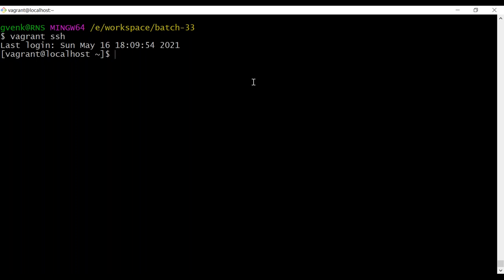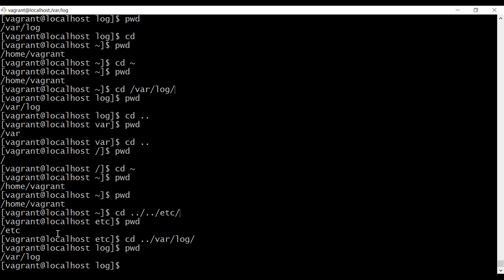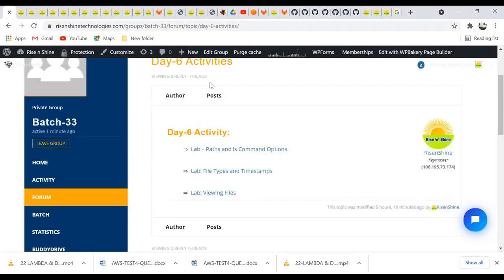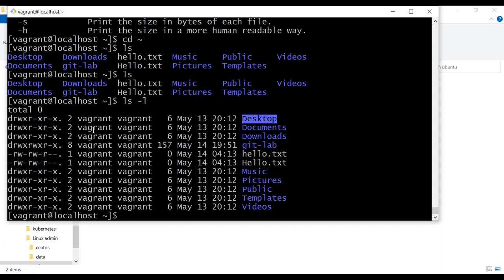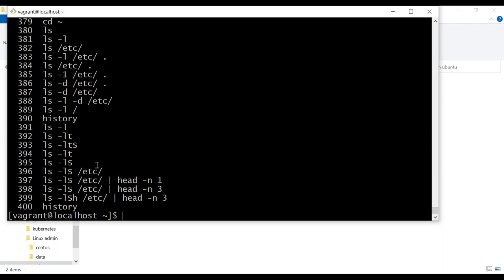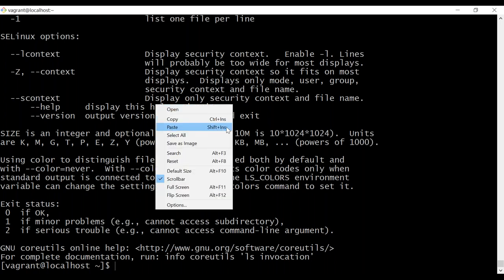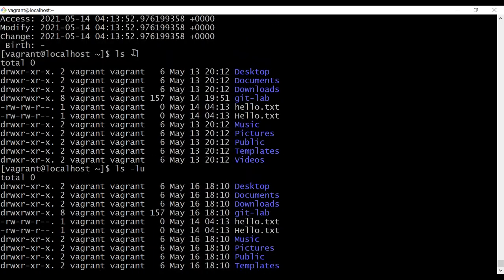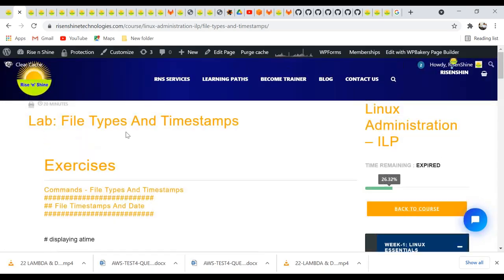Linux Basics: Master the ls Command & Options Every DevOps Engineer Must Know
🚀 In this fourth video of the Linux for DevOps & AWS series, we explore one of the most important and frequently used Linux commands — ls (List Command).

✅ You’ll learn:

How to list files and directories in Linux

Different options for the ls command (-l, -a, -h, -R, etc.)

Practical scenarios where these options are used in DevOps & Cloud

Tips to speed up navigation and file handling as a DevOps engineer

💡 A must-watch for students, freshers, and IT professionals building their Linux skills for DevOps & AWS.